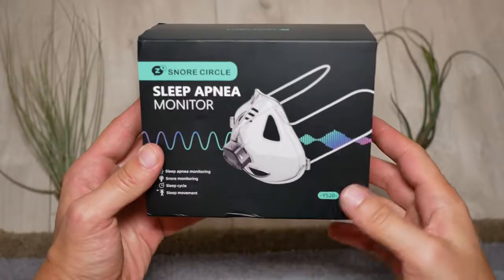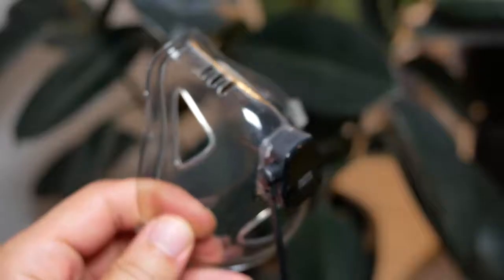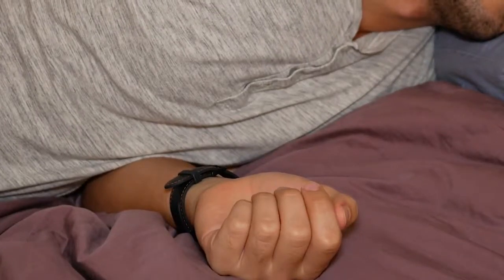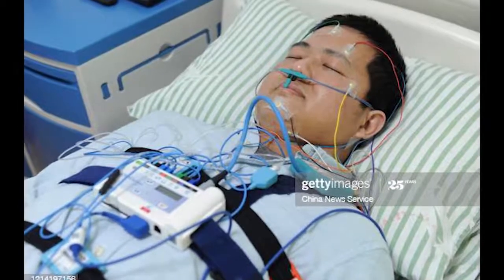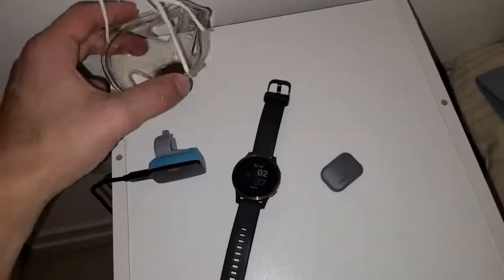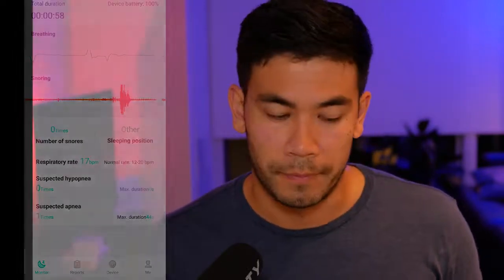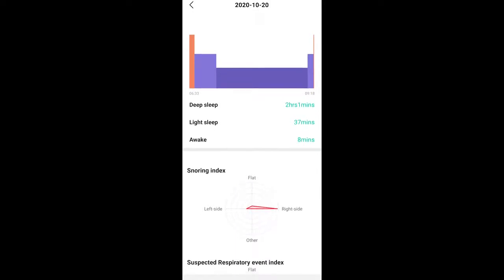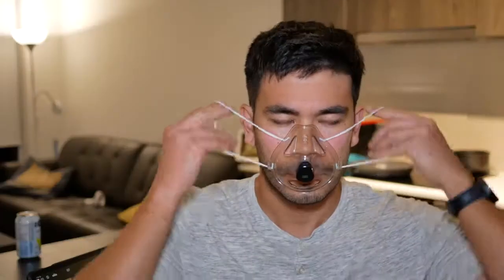Sleep Apnea Monitor Review - Monitor Sleep Disorders At Home with Ease